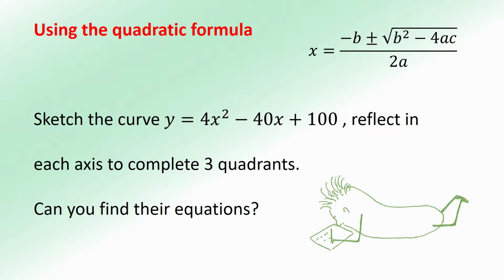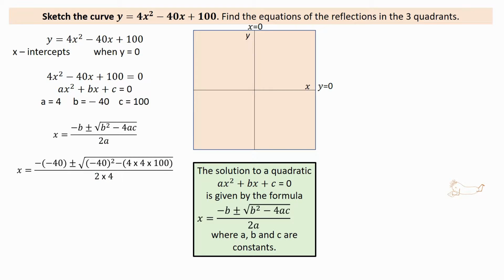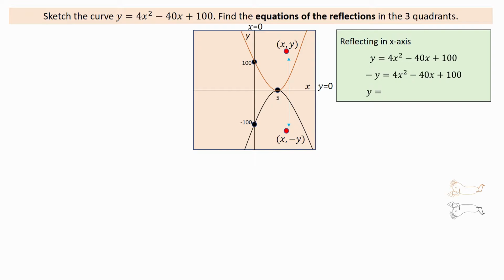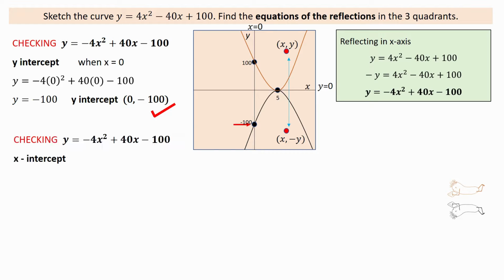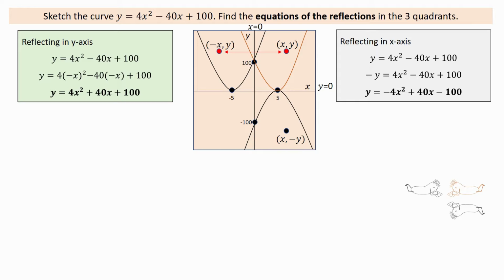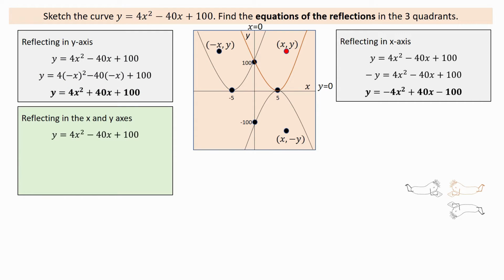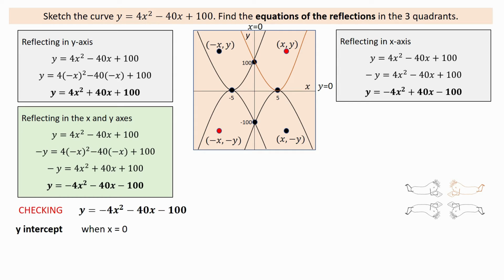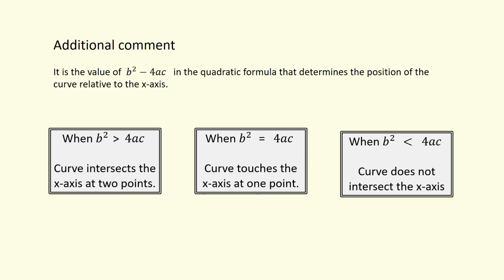Reflections - quadratics - finding equations Higher Level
Before any reflections of the quadratic are considered the video sketches the quadratic given, using the quadratic formula to find the x – intercepts,  the y – intercept by substitution and the turning point using symmetry.

The quadratic is reflected first in the x-axis, then the y-axis and then in both to obtain 3 reflections. The equation of each reflection is obtained by considering the effect of the reflection on the general point (x, y), indicated by a change in the positive signs.  By substituting the change of signs in the original equation the equation of the reflection can be found.